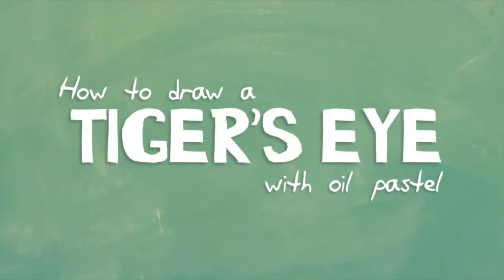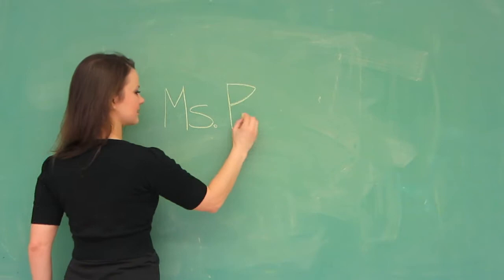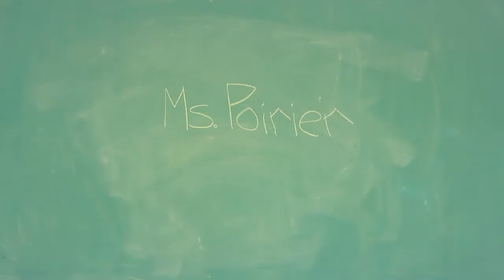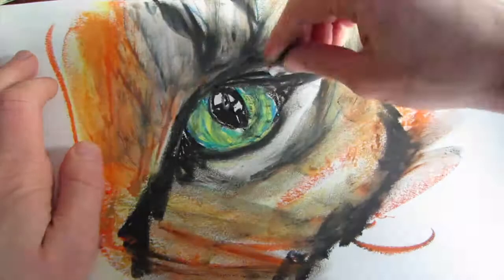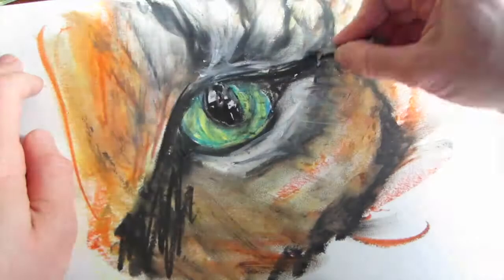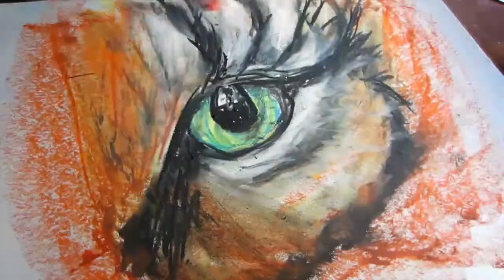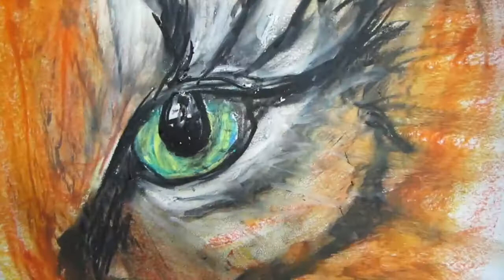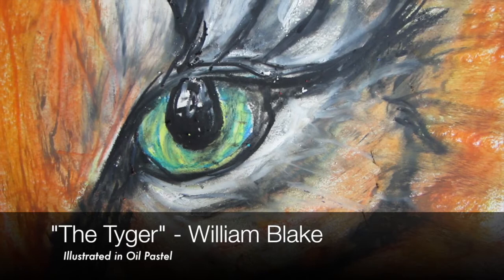Oil Pastel Tiger - Quick Tutorial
Hi! Here is a video tutorial for my awesome students on how to draw a tiger's eye in oil pastel. The quick sketch took just 5 minutes and I sped up the process for you for you here.

The drawing was inspired by William Blake's famous poem, "The Tiger":

THE TYGER - BY WILLIAM BLAKE
Tyger Tyger, burning bright,
In the forests of the night;
What immortal hand or eye,
Could frame thy fearful symmetry?

In what distant deeps or skies.
Burnt the fire of thine eyes?
On what wings dare he aspire?
What the hand, dare seize the fire?

And what shoulder, & what art,
Could twist the sinews of thy heart?
And when thy heart began to beat,
What dread hand? & what dread feet?

What the hammer? what the chain,
In what furnace was thy brain?
What the anvil? what dread grasp,
Dare its deadly terrors clasp!

When the stars threw down their spears
And water'd heaven with their tears:
Did he smile his work to see?
Did he who made the Lamb make thee?

Dare frame thy fearful symmetry?